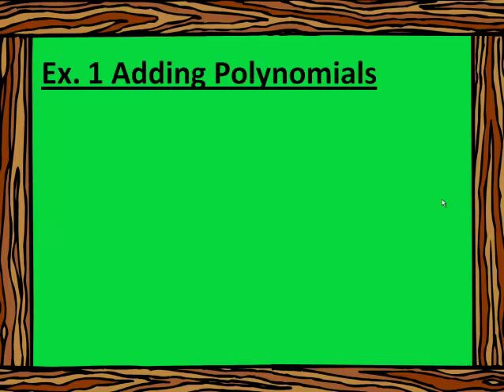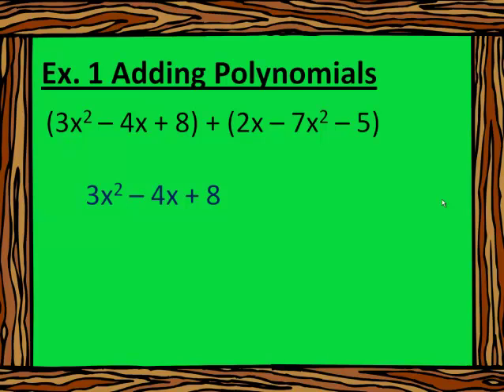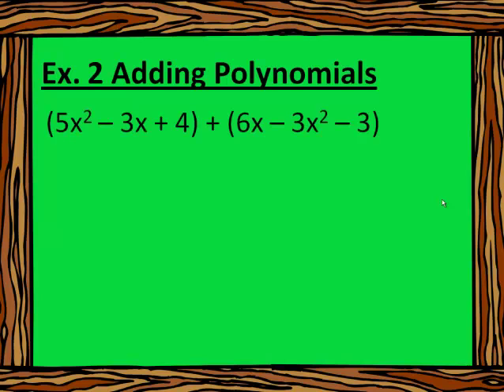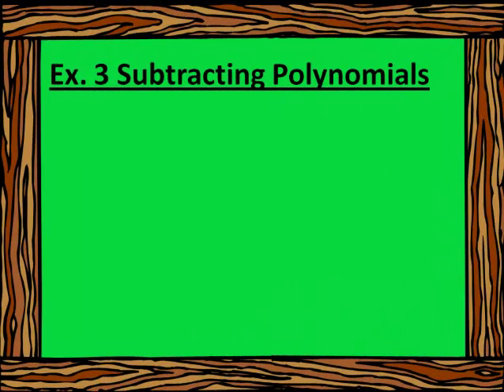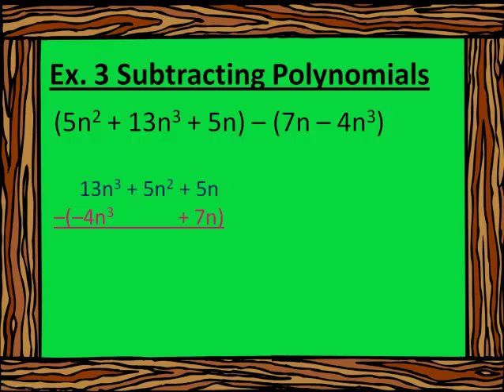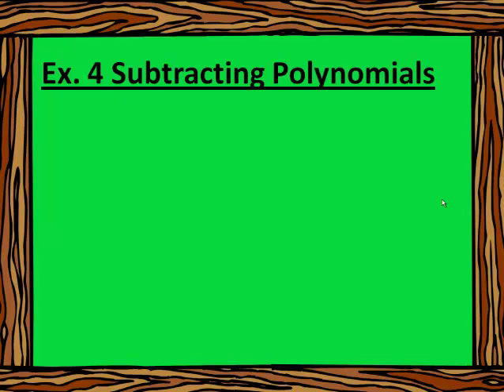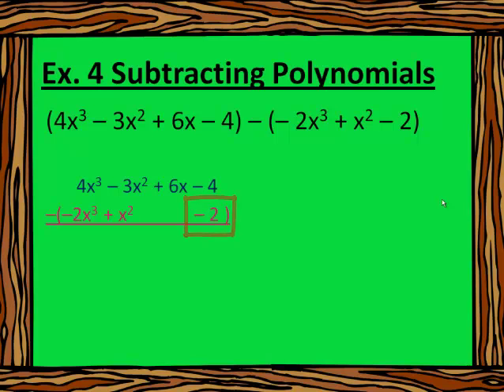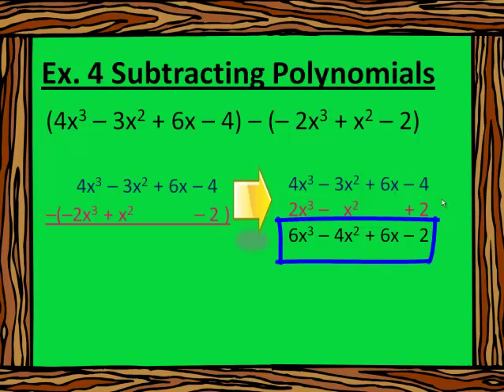Adding & Subtracting Polynomials